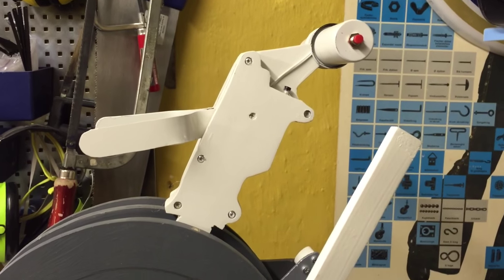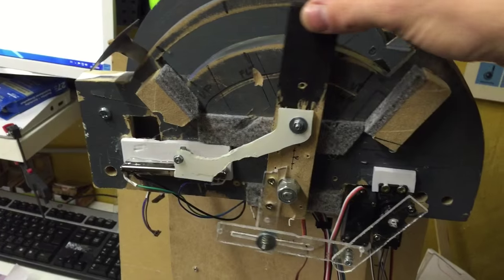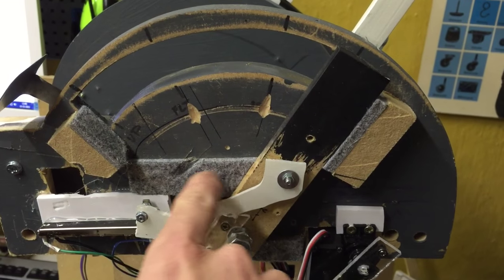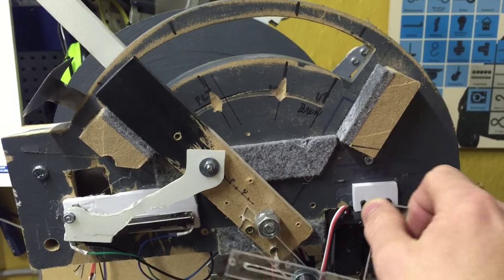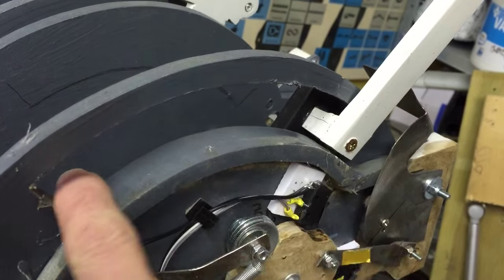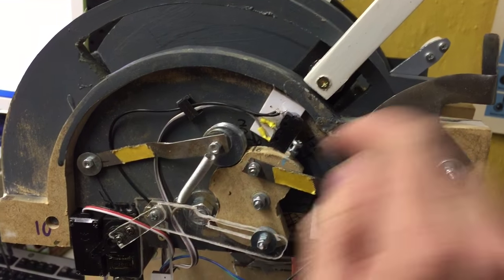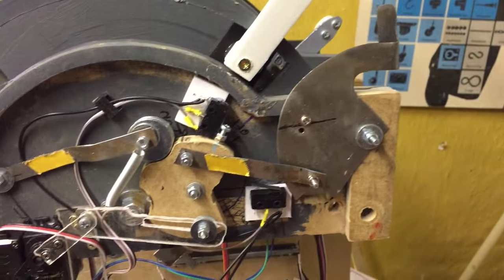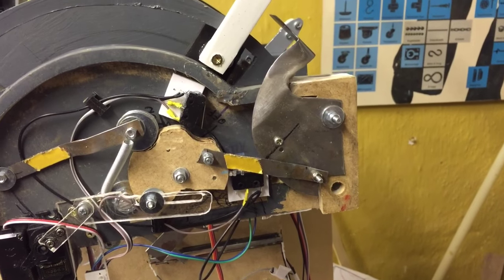Home made throttle: Speed brake and parking brake - B737 Home Cockpit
A bit if work on my DIY B737 throttle.
This video shows how the spoiler and parking brake works. Both handles are equipped with a servo to automatically deploy the spoiler and automatically release the parking brake.